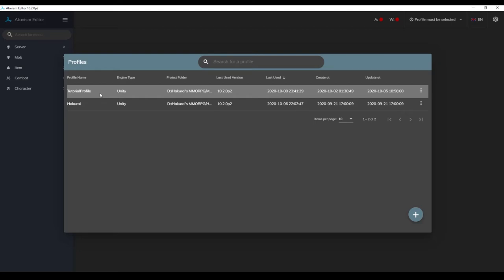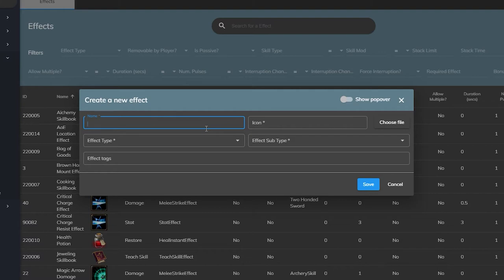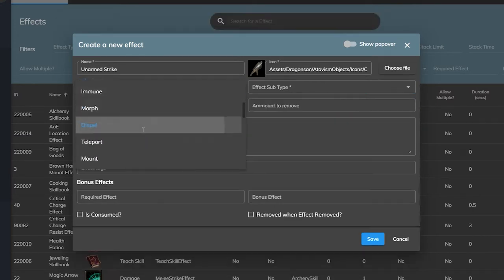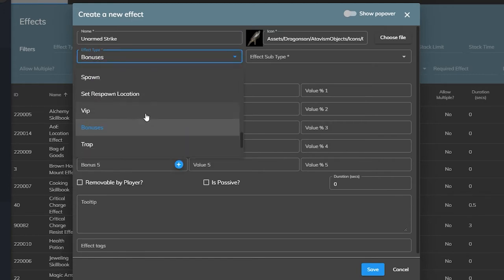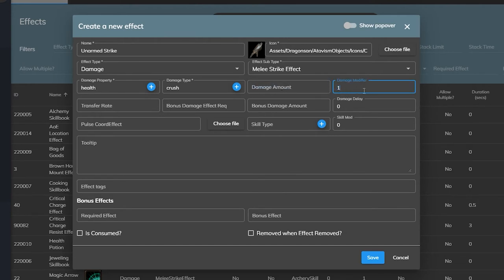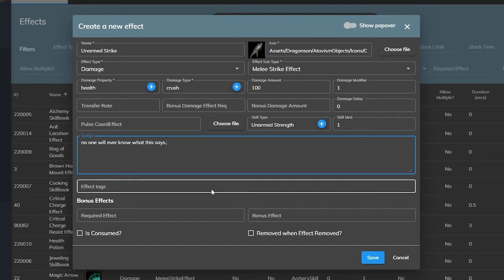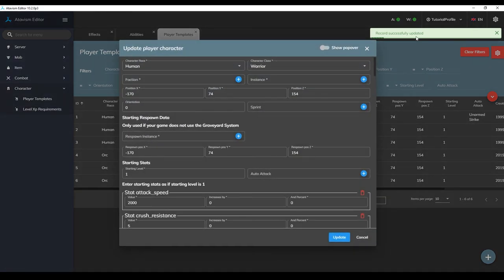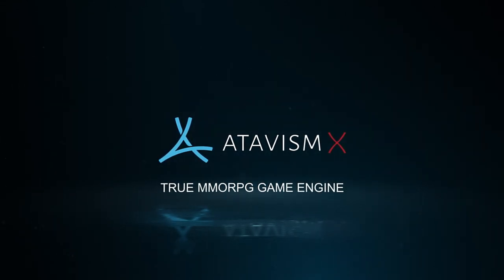Atavism Online - Combat (part 3) - Effects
Atavism MMORPG Game Engine is an MMO network and RPG oriented framework which allows you to focus on game designing and developing while Atavism handles all the server and client-side logic. You won't need a big budget to create your MMORPG which you were dream of.